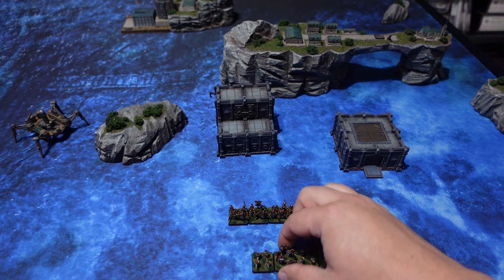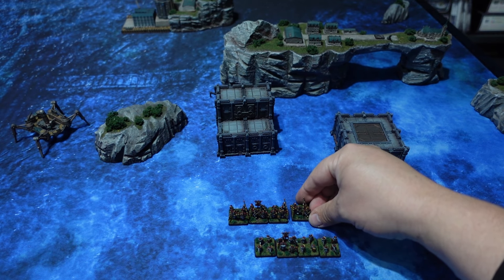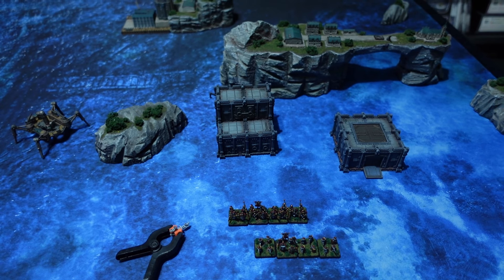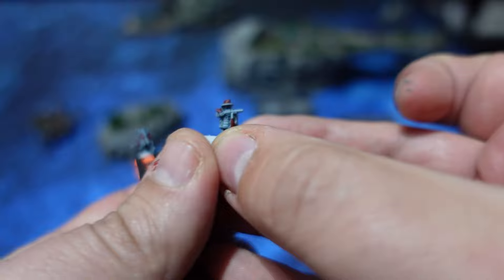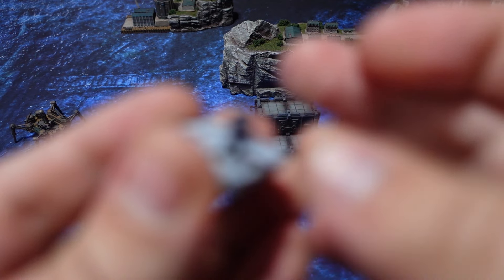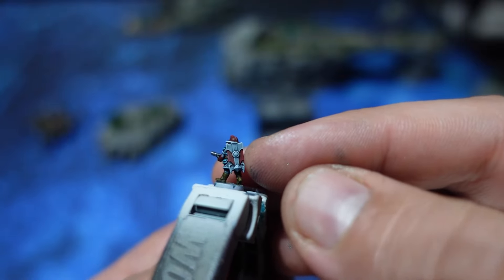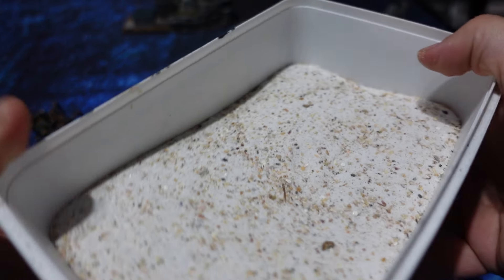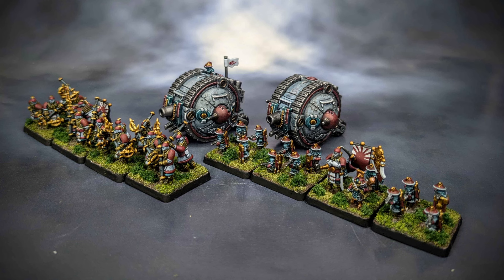Armoured Clash:How to paint the empire infantry (10mm scale)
A quick paintguide about how to quickly achieve a good looking unit at 10mm scale, without much effort.